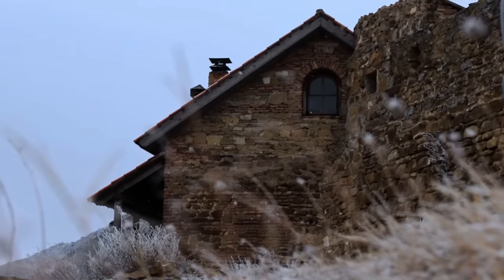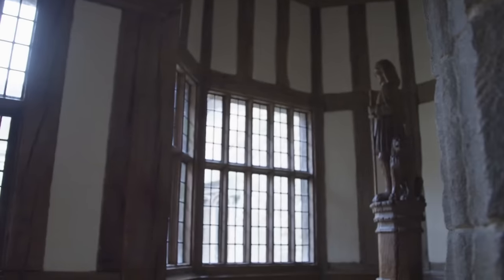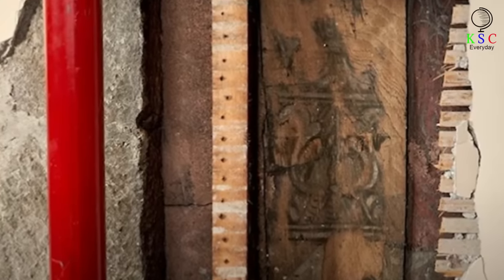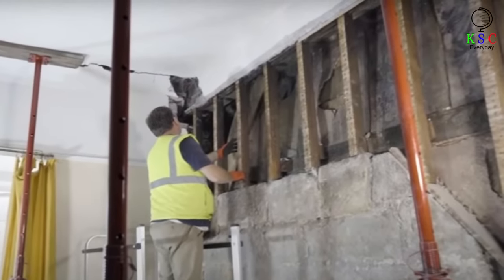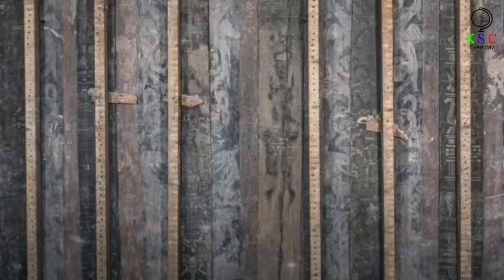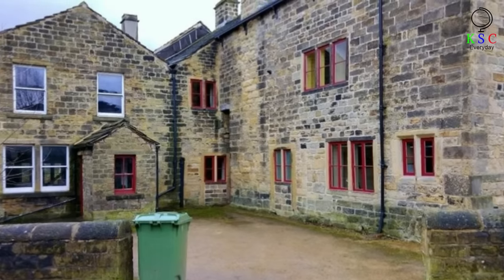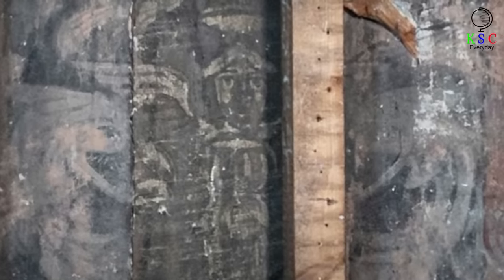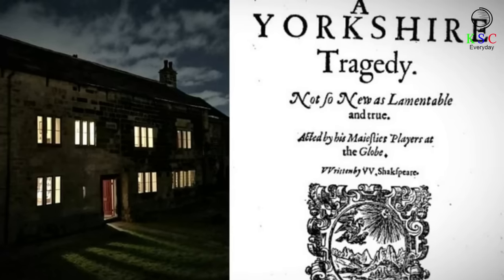Deep Inside An Old Manor House, Experts Found A Tudor Chamber Covered In Strange Markings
A Tudor chamber adorned with peculiar markings was discovered by experts within the depths of an ancient manor house.
Inside a brooding medieval manor in Northern England, a group of restorers are hard at work bringing the neglected building back to life. But when they peel off layers of plaster, something incredible is hidden beneath. And as they take a closer look at the intricate markings, they realize that they’ve stumbled upon what they’ll go on to describe as “the discovery of a lifetime.
Historical architecture
Historical preservation
Cryptic inscriptions
Historical enigma
Tudor era
Historical artifacts
Historical research
Expert analysis
Cultural significance
Historical context
Symbolic meanings
Decorative motifs
Historical craftsmanship
Unveiling the mysteries